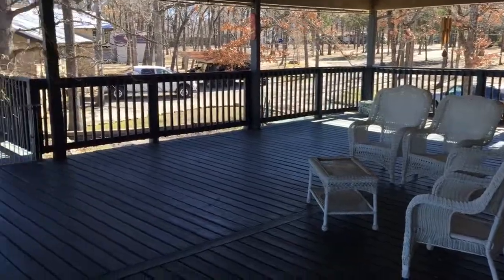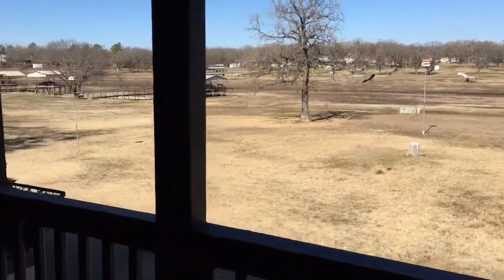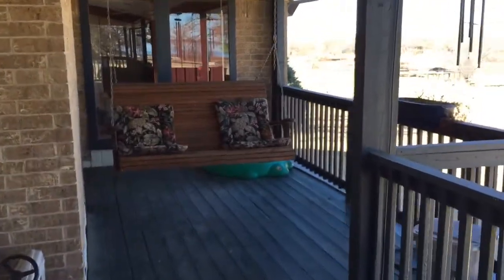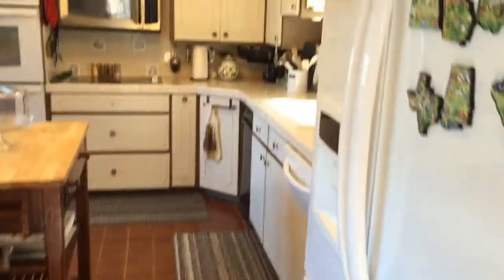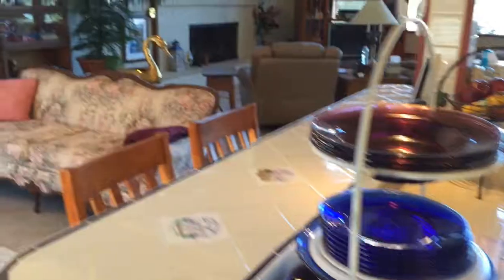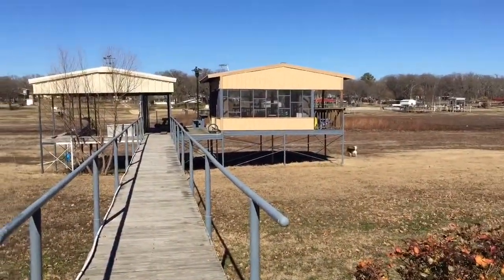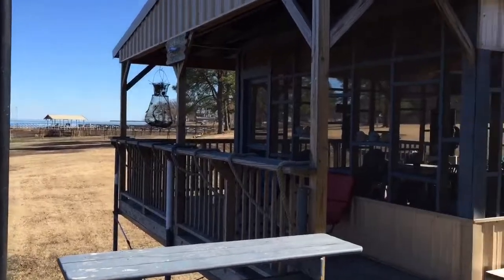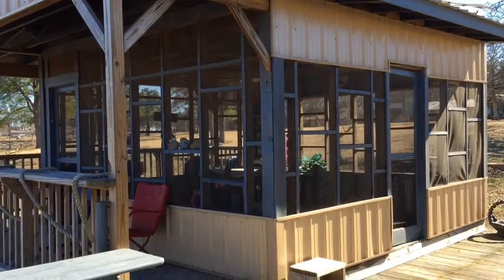2560 Fox Point Rd, Quinlan, Texas, Lake Tawakoni, Carrie Nuckolls Live East Texas, Century 21 Firs